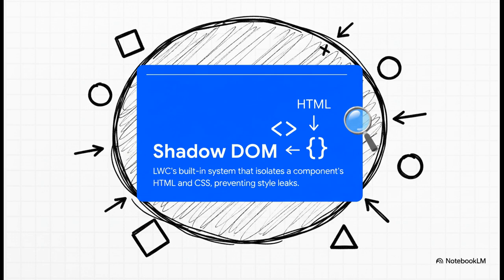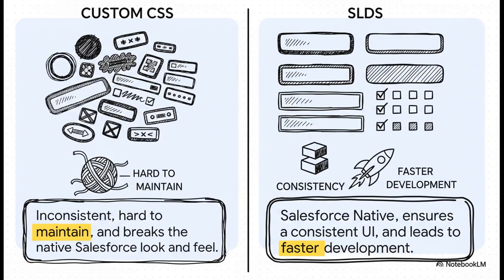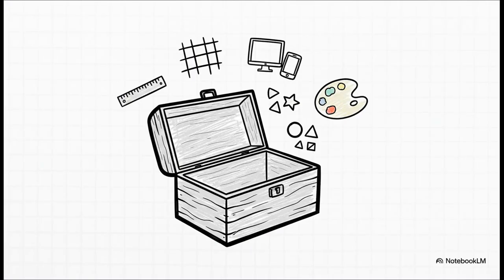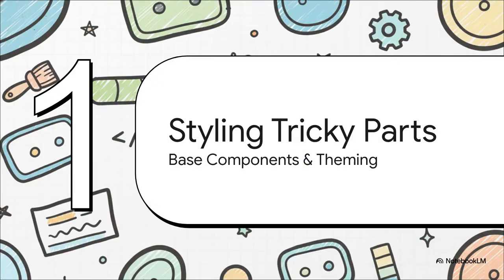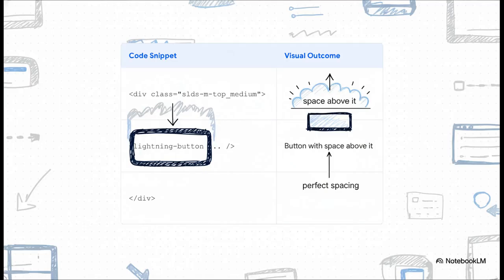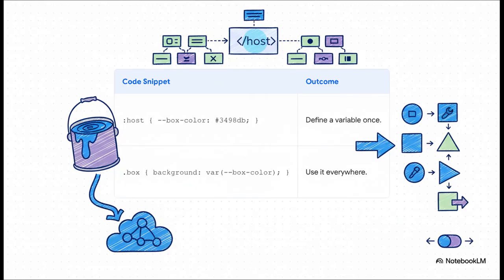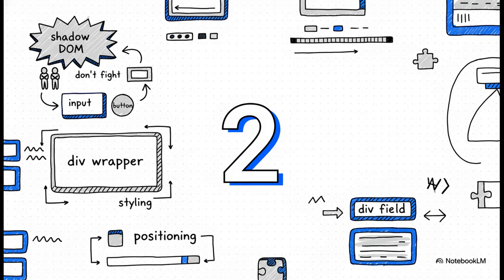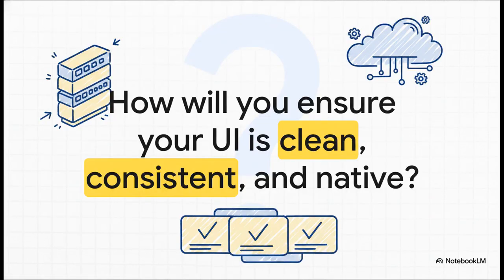Custom CSS & SLDS Styling in Lightning Web Components (LWC) Full Styling Guide.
This video covers everything you need to know about styling in Lightning Web Components.

Learn how to use custom CSS, SLDS utility classes, CSS variables, and the :host selector to style your LWC components professionally.

Topics Covered:
Custom CSS in LWC
SLDS Utility Classes
Styling Base Components
CSS Variables
Shadow DOM styling
Best practices